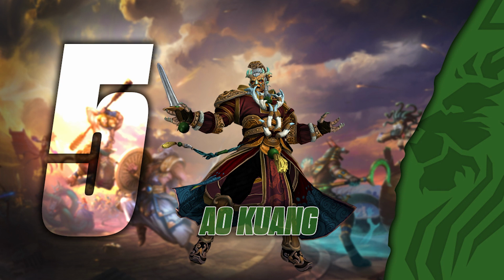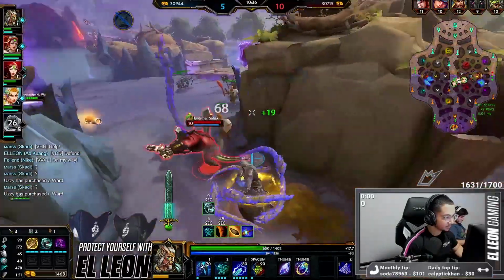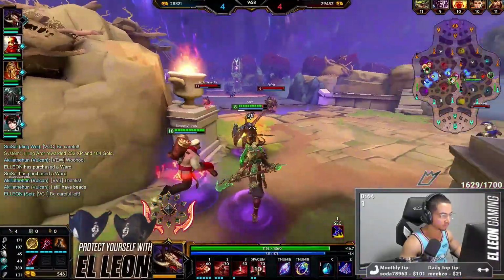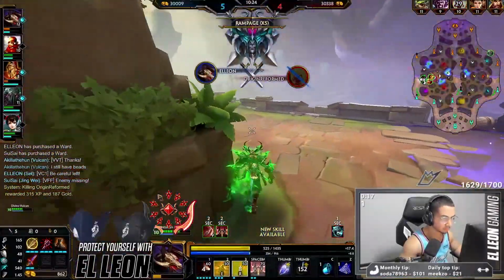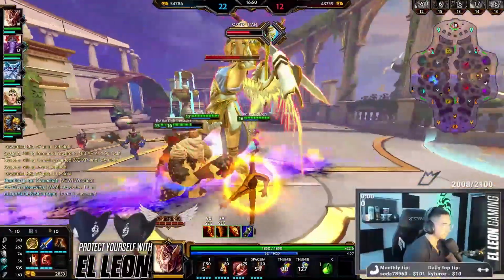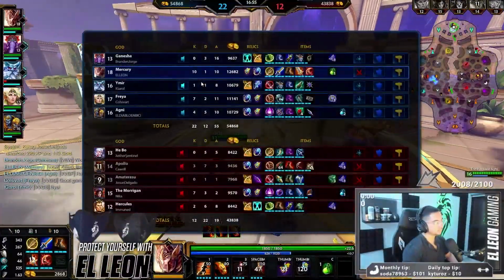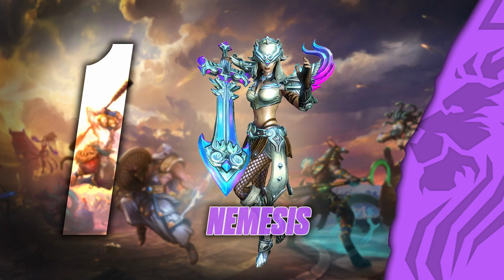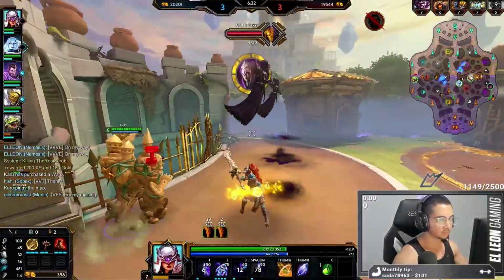TOP5 SMITE GODS JUNGLE EDITION 1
Clicking these links helps me insanely and allows me to keep making videos

Thumbnails and Editing by Artsaavy